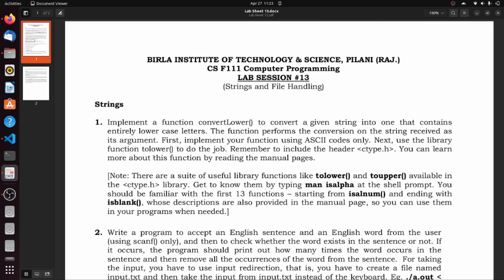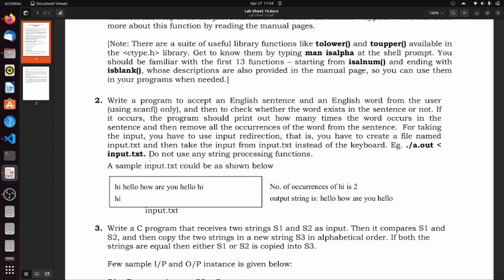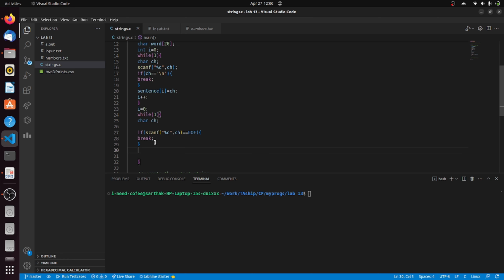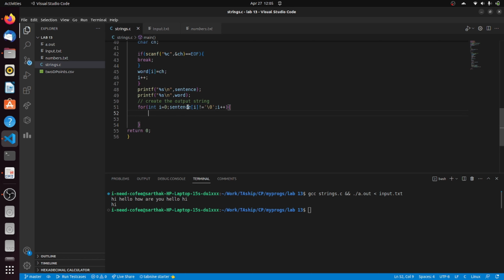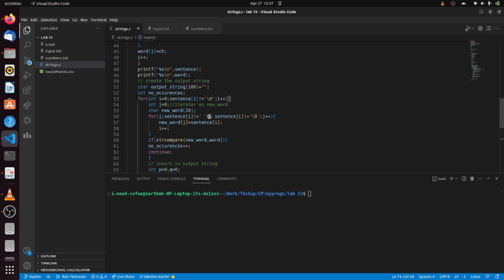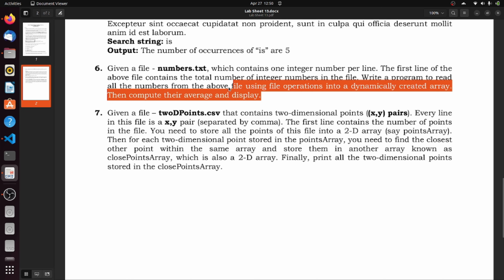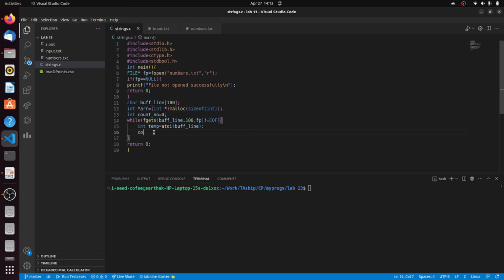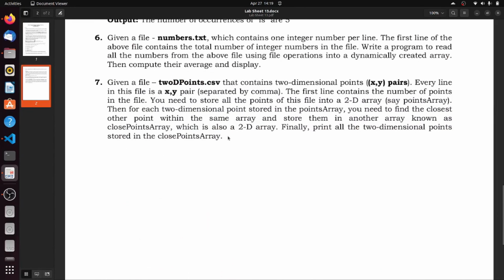CS F111 | Computer Programming | BITS Pilani | Lab Sheet 13 - Video Recording